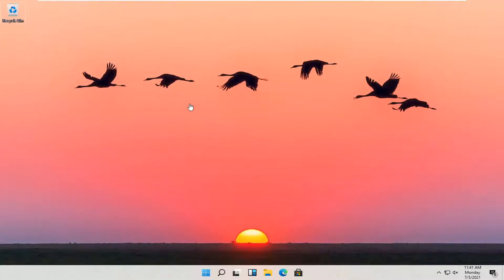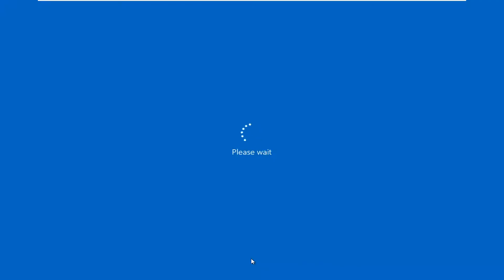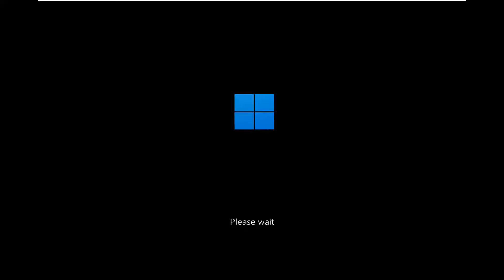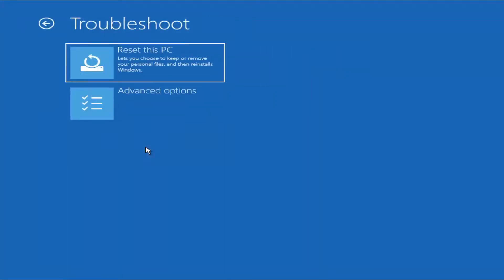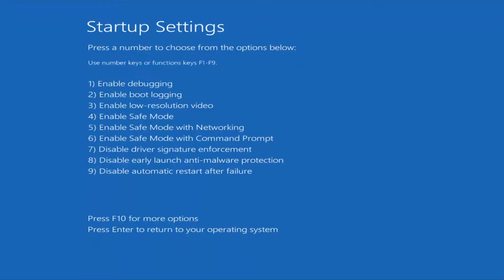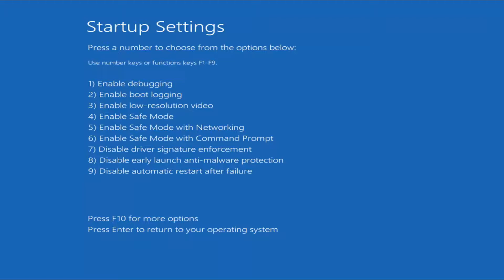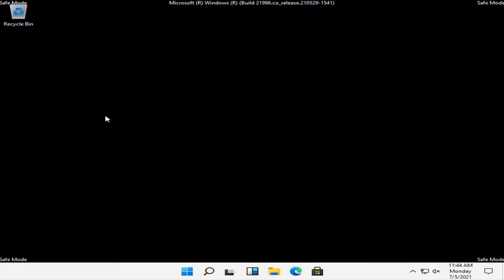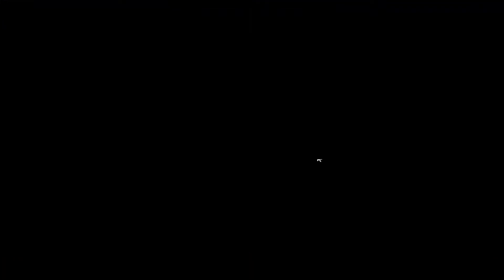How to Boot Into Safe Mode on Windows 11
Windows 11 is the new version of Windows which is now available to users as an Insider Preview. And soon it will be released for everyone as a stable build. And by now you may have got to know about all changes in Windows 11. Its main highlight is the redesigned UI which includes a new Settings page, new dock position, and a lot more. As most of the settings changed in Windows 11, accessing safe mode is also different. Here you will know how to boot Windows 11 in Safe Mode.

When you boot into Safe Mode, it only loads what is necessary for Windows. No effects, no complex graphics driver, sound card, etc. This allows you to narrow down more easily what the issue you’re having might be. If you need to get to Safe Mode, here are a few ways to do it – from easy to more difficult.